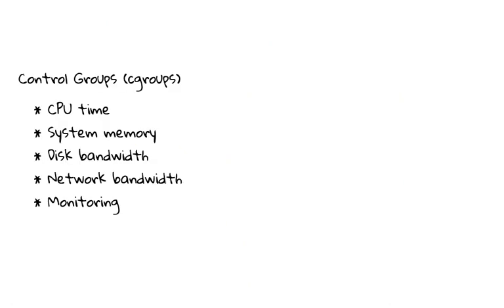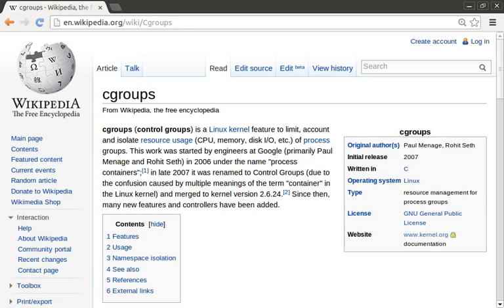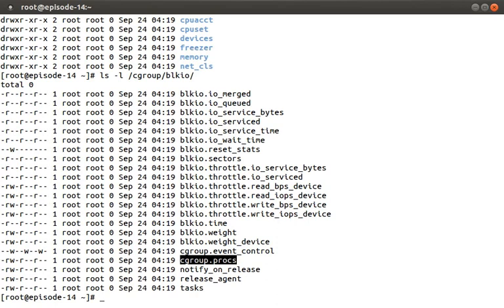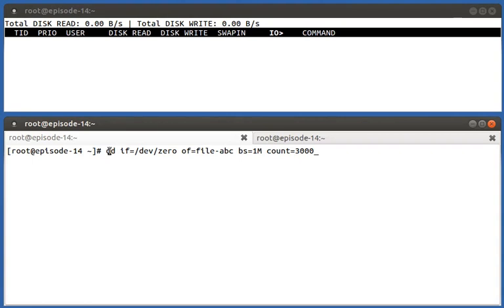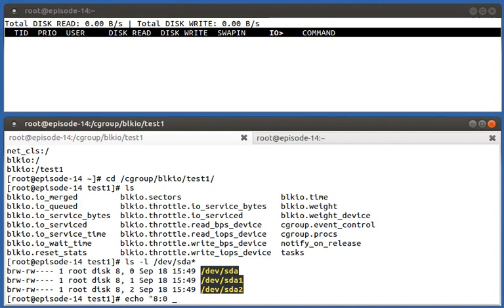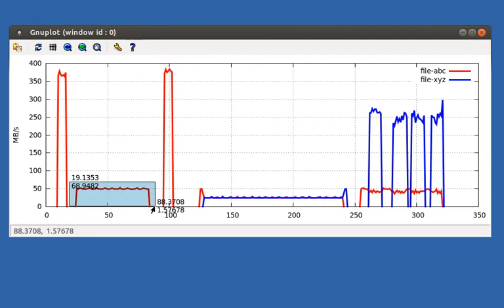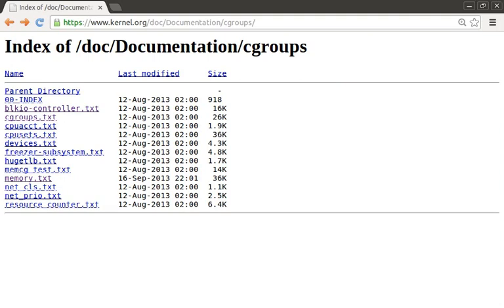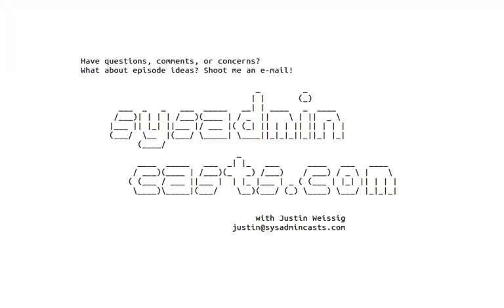How to understand the linux control groups cgroups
Episode #14 How to understand the linux control groups cgroups

In this episode we are going to review Control Groups (cgroups), which provide a mechanism for easily managing and monitoring system resources, by partitioning things like cpu time, system memory, disk and network bandwidth, into groups, then assigning tasks to those groups.